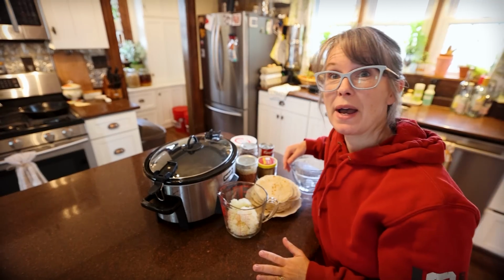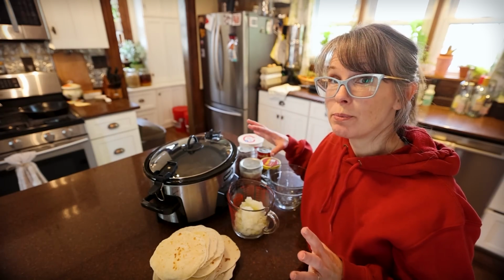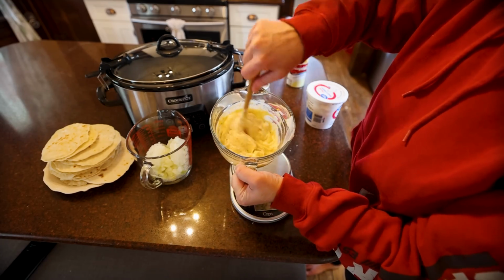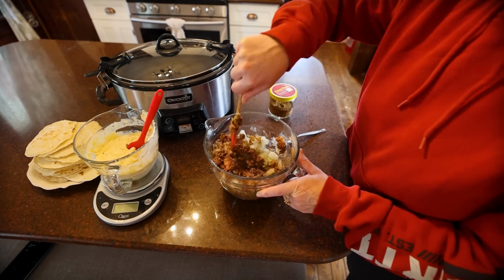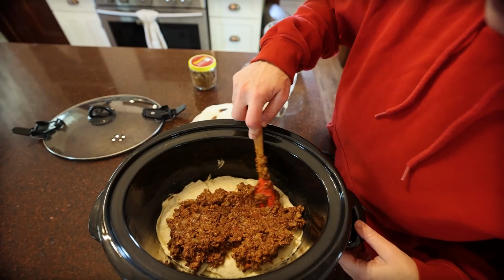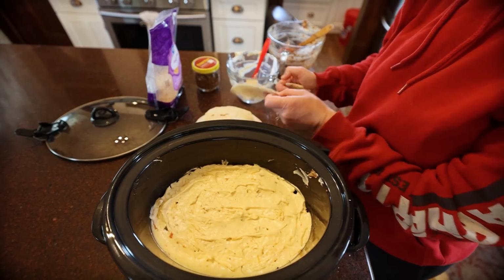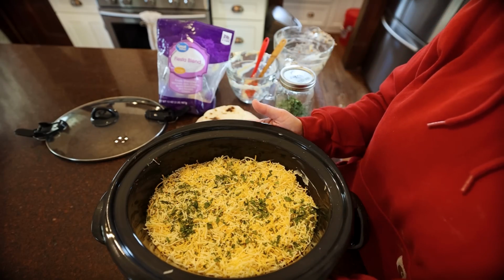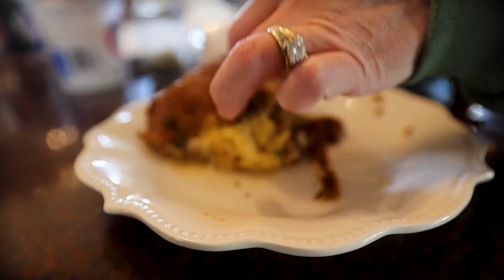Easy Creamy Burrito Casserole | Simple Crockpot Meal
Creamy Burrito Casserole
Ingredients
1 lb ground beef
1/2 onion, chopped
1 package taco seasoning
6 large flour tortillas
1 can refried beans
2 -3 cups shredded taco cheese or cheddar cheese
1 can cream of mushroom/or chicken soup
4 ounces sour cream

Directions
Brown beef and onion; drain.
Add taco seasoning and stir in refried beans.
Mix soup and sour cream in a separate bowl.
Spread 1/2 sour cream mixture in the bottom of a casserole dish.
Tear up 3 tortillas and spread over sour cream mixture.
Put 1/2 the meat bean mixture over that.
Add a layer of cheese.
Repeat the layers.
Sprinkle cheese over the top and bake
slow cook on low 4-6 hrs or
in oven at 350°F for 20-30 minutes.